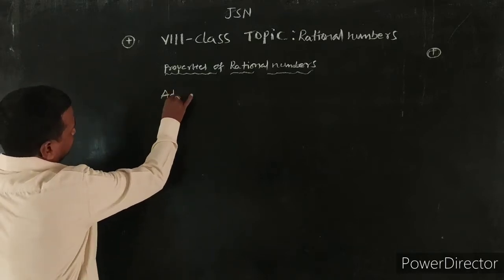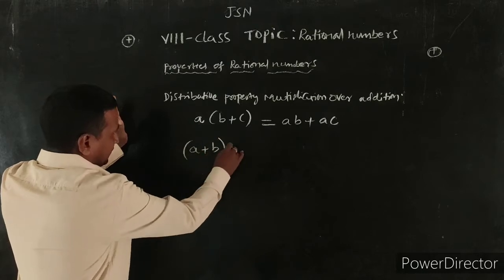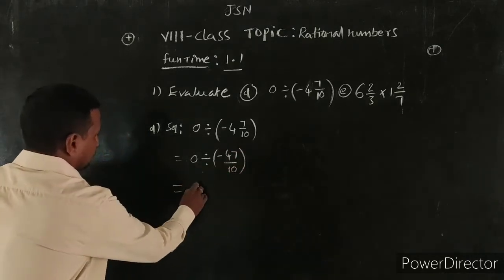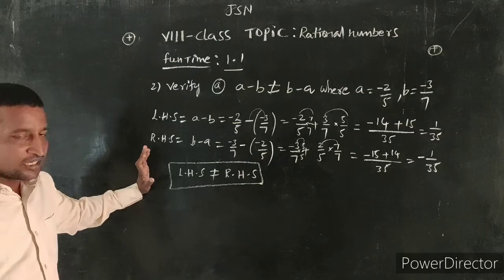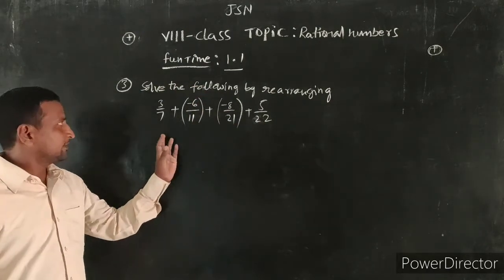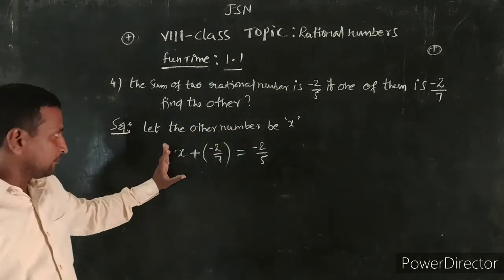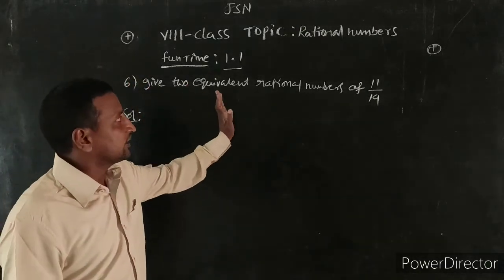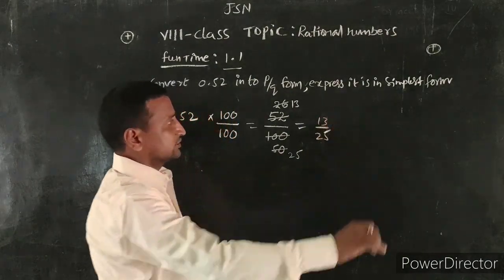Properties of rational numbers part 2 Useful for 6th,7th,8th classes